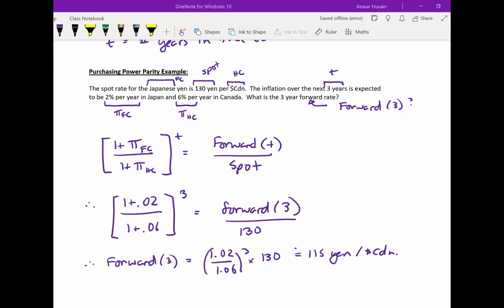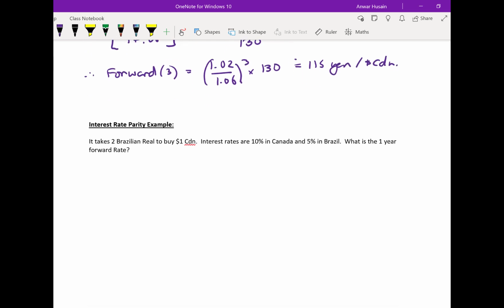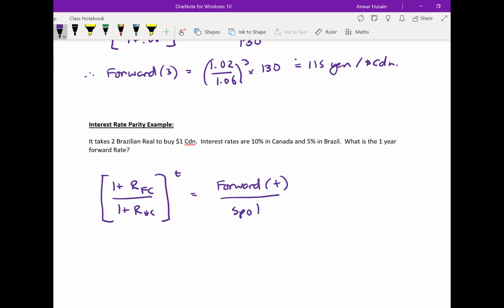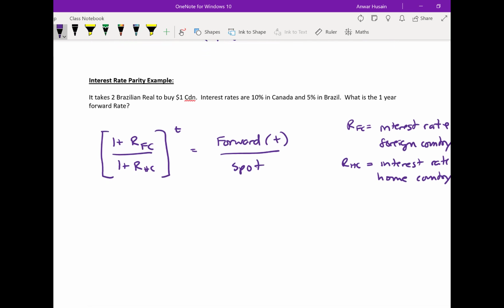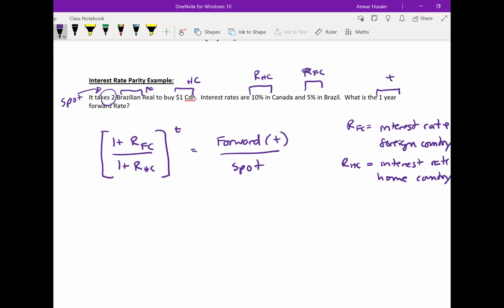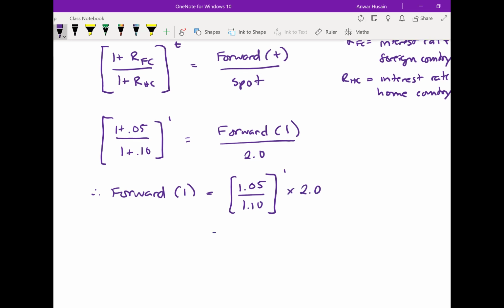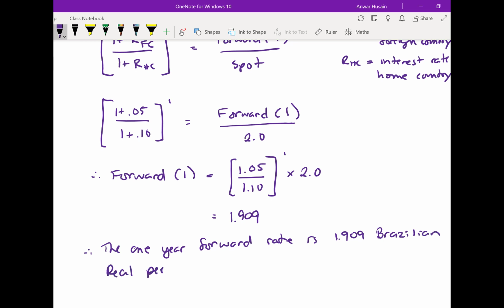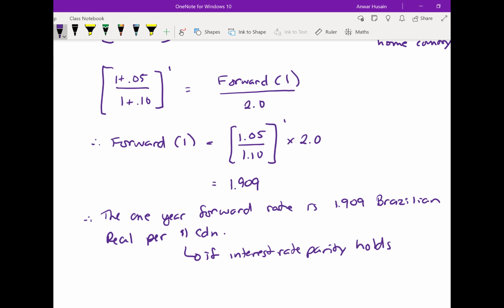International Finance (Part 2)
International finance concepts